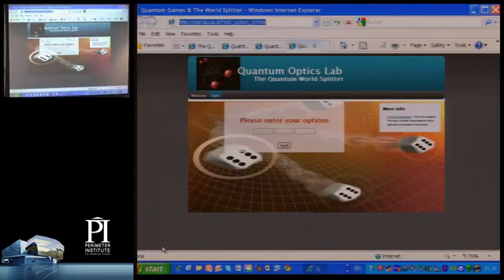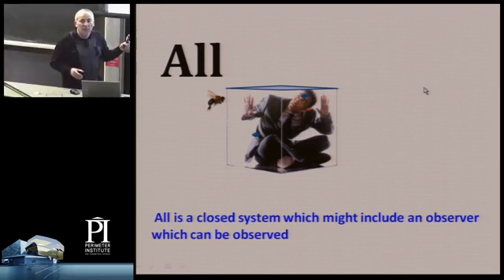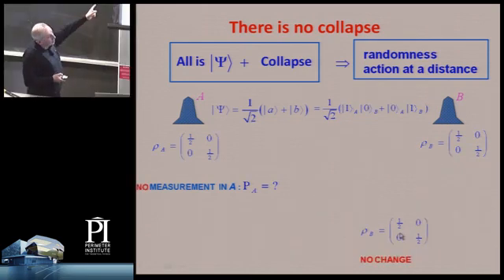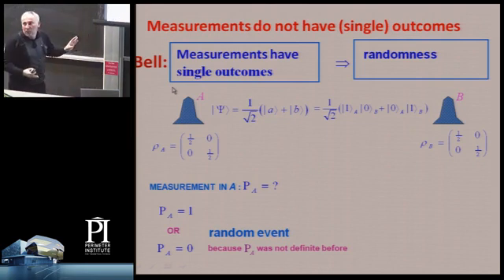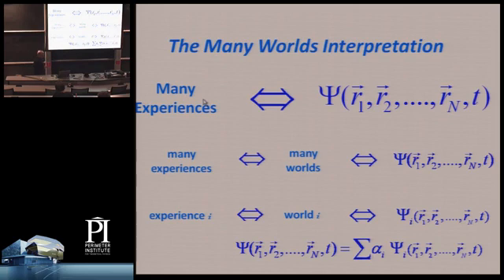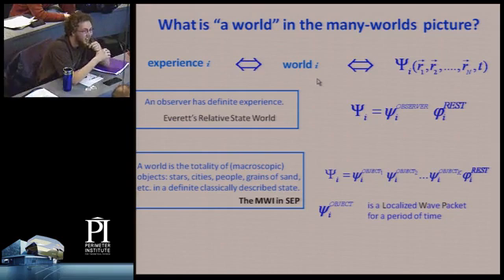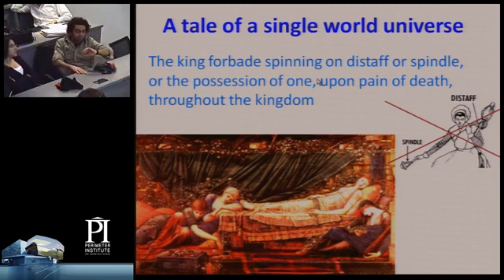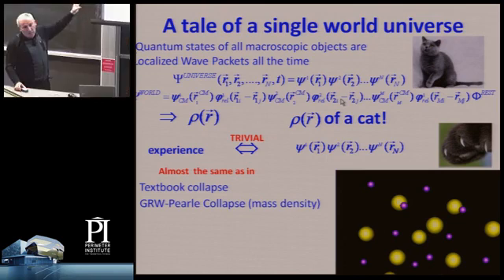Foundations and Interpretation of Quantum Theory Lecture 16